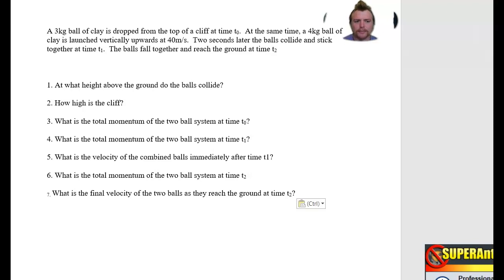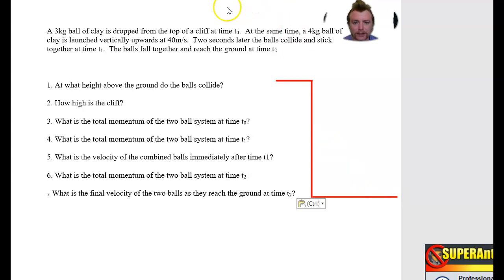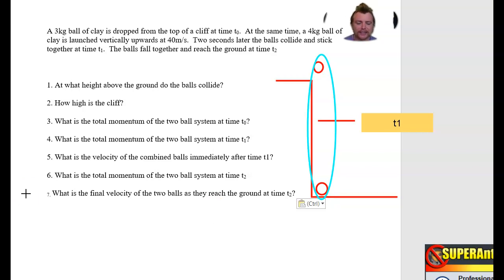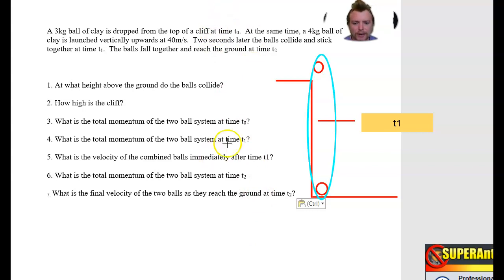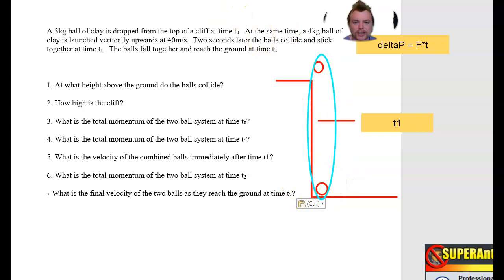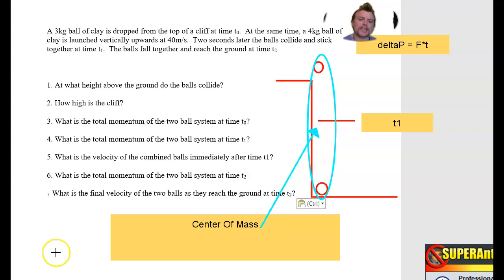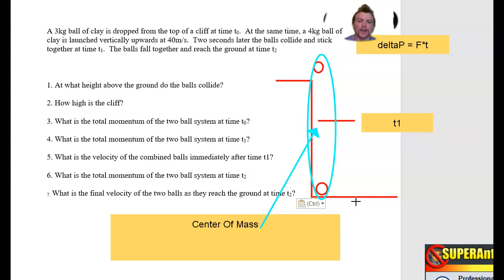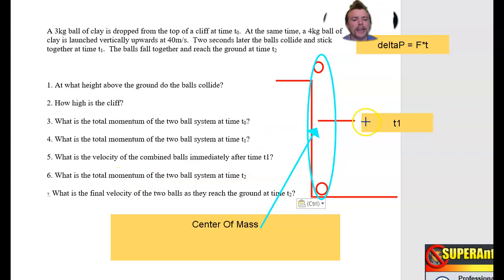Group Work Support